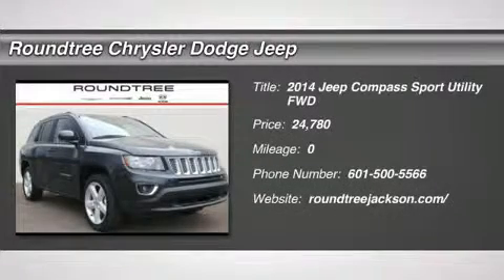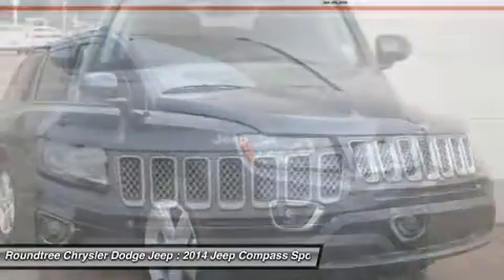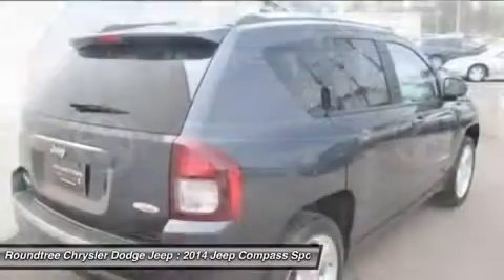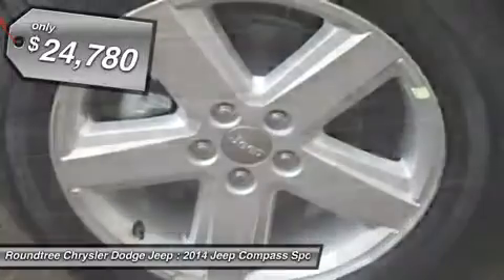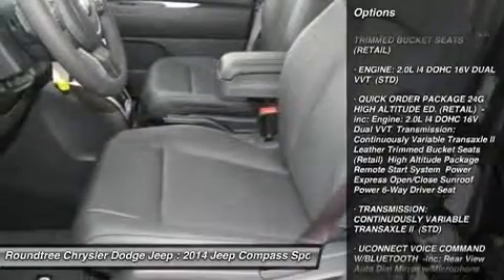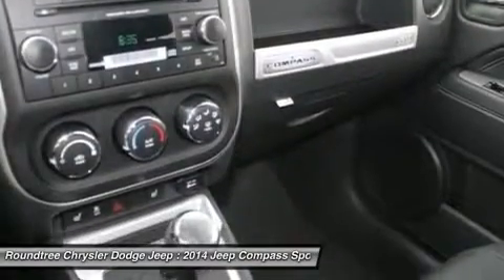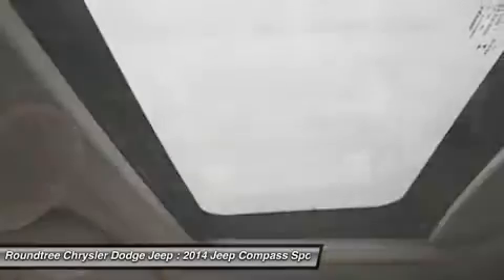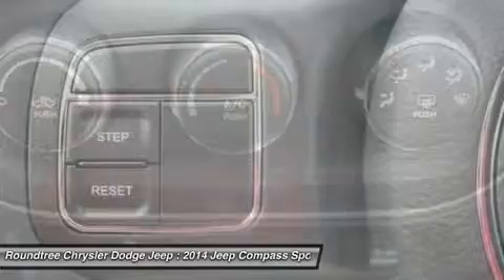2014 JEEP COMPASS Jackson, MS ED752792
2014 JEEP COMPASS Jackson, MS
Stock# ED752792

5395 I 55 N.

Looking for the right car? Today could be your lucky day. With 0 miles, this Maximum Steel Metallic Clearcoat, 2014 Jeep Compass equipped with Variable transmission could be yours. Request more information and set up a test drive right away.